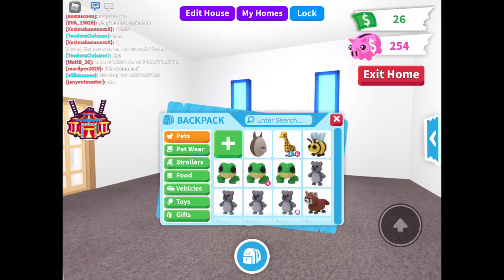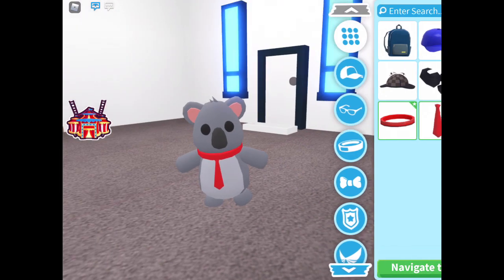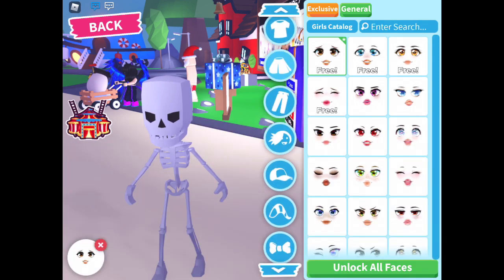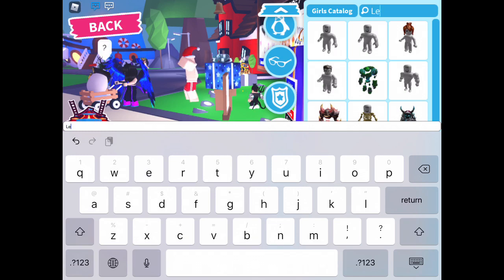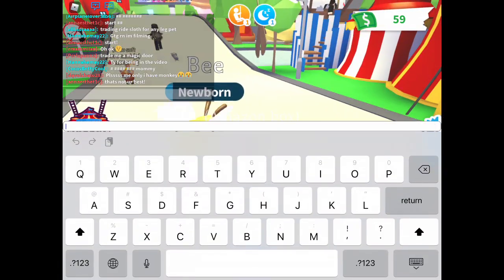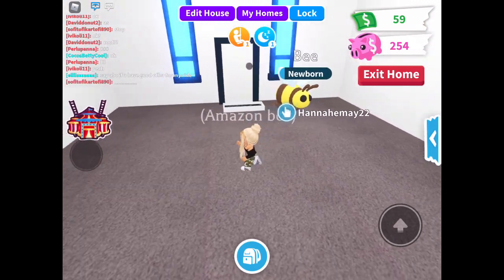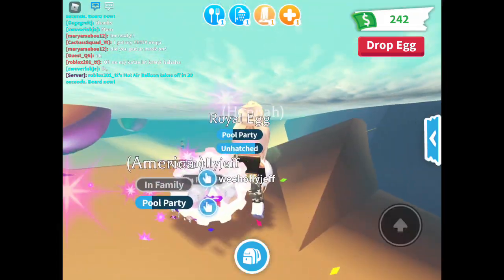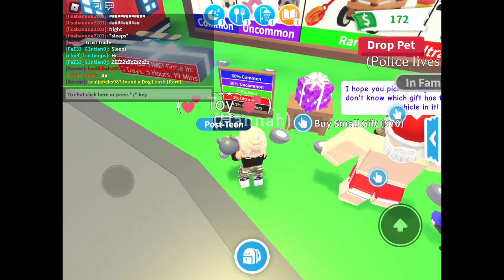Trying adopt me hacks